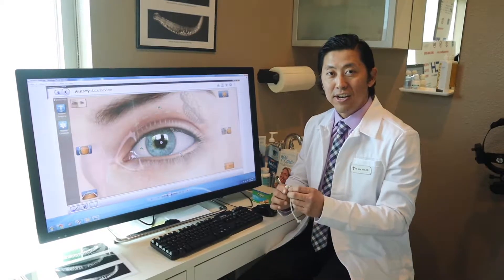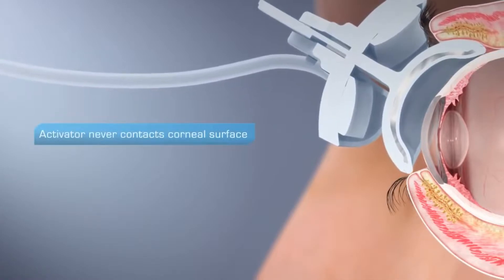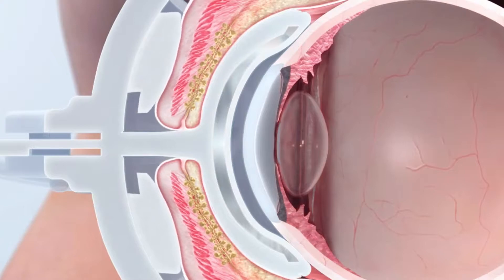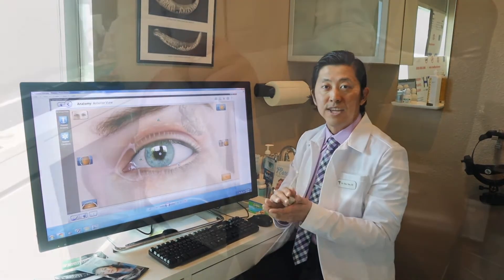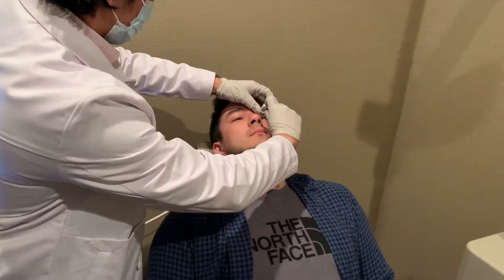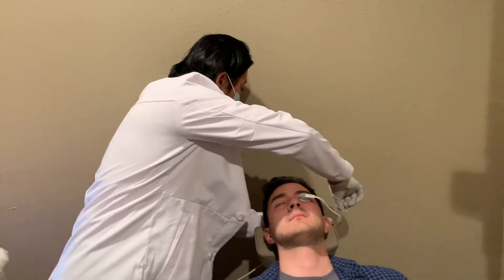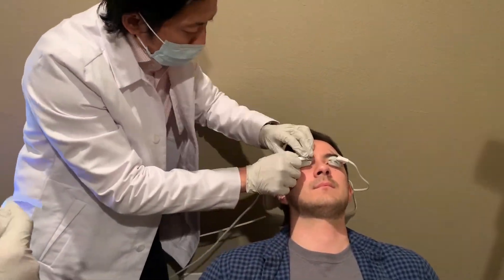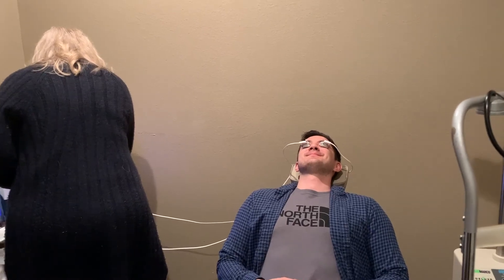Healthy Eyes Optometry: LipiFlow explanation and patient experience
Here at Healthy Eyes Optometry, one of the tools we use to help treat patients' dry eye is our LipiFlow® Thermal Pulsation System. Dr. Han sits down with us today to explain and show us how this revolutionary machine works to help patients with Meibomian gland dysfunction (major cause of dry eye cases).